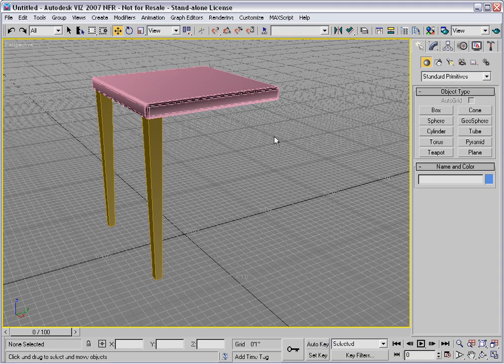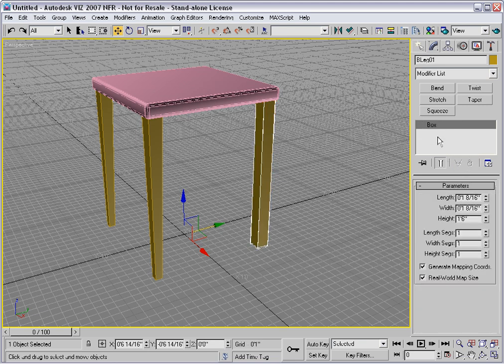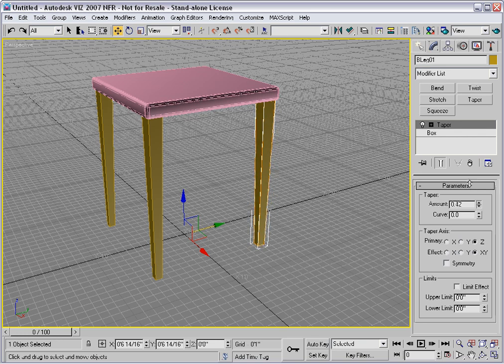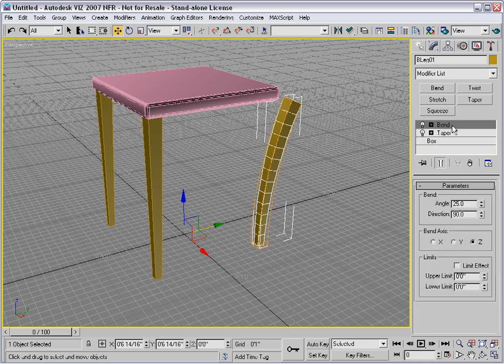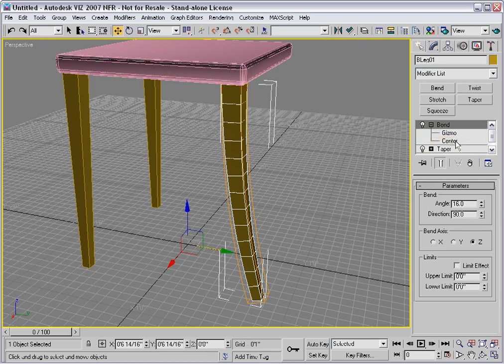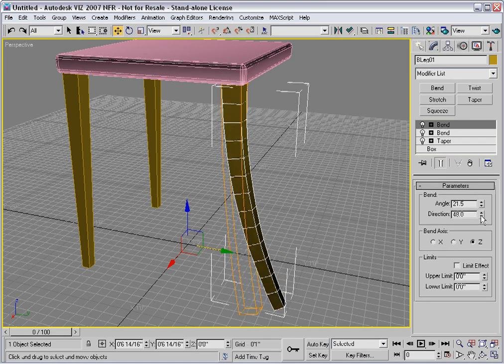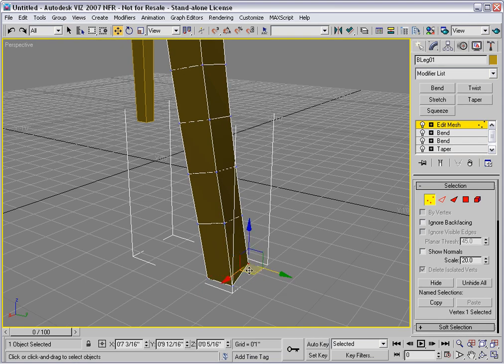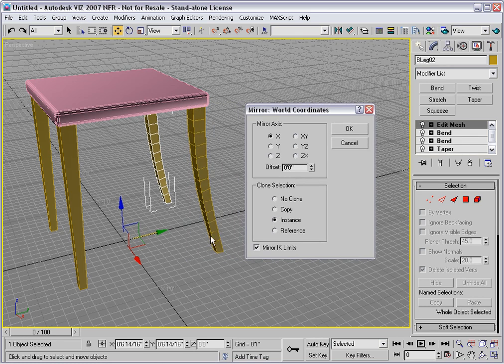135 Modeling chair with modifiers 3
| 3ds Max and VIZ for Architects (2007) | Module 2: Basic Modeling | Modified Chair Project | Modeling chair with modifiers 3